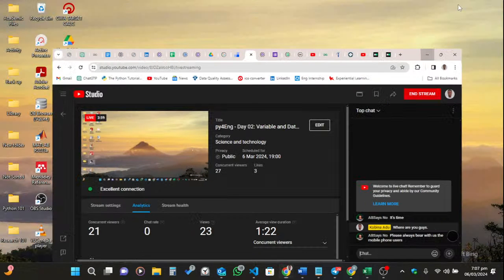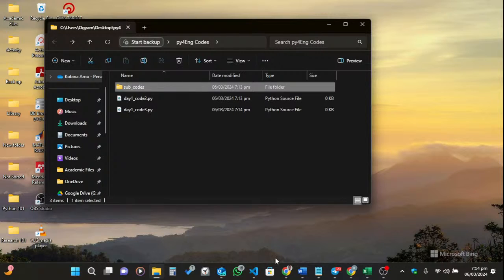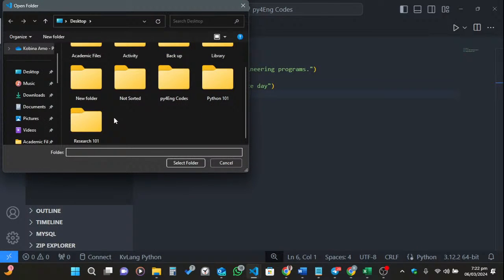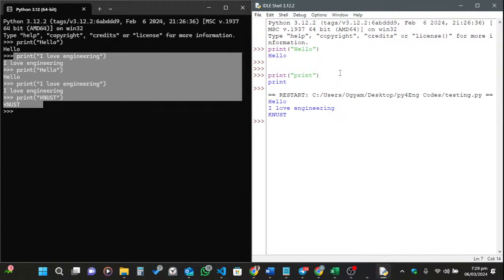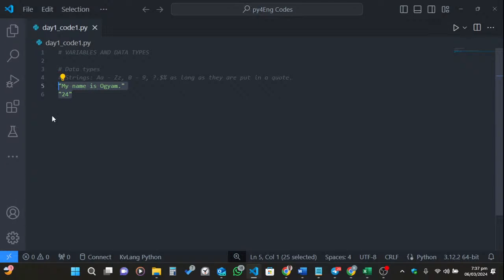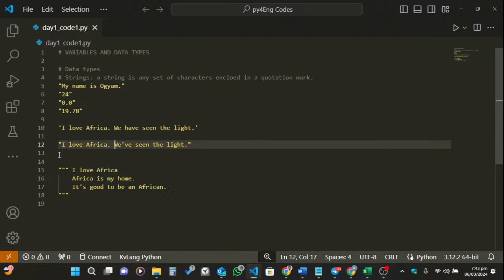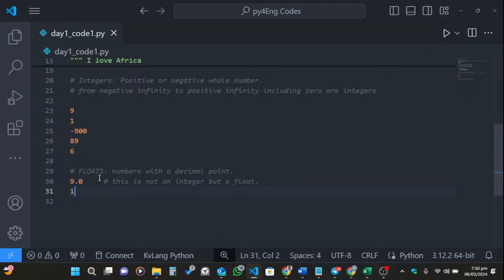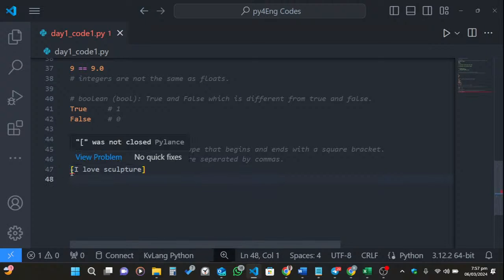py4Eng - Day 02: Variable and Datatypes in Python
Welcome to our python training for KNUST engineering students.
Today we are going to learn how to create variables and the does and don'ts of creating variable names. We would also look at simple and common datatypes in python. Don not miss out!